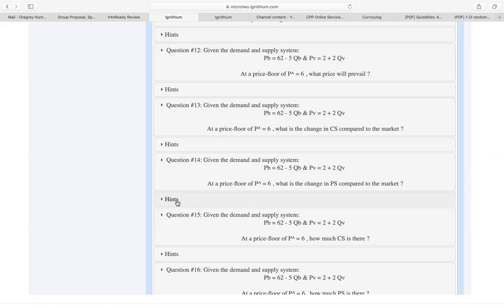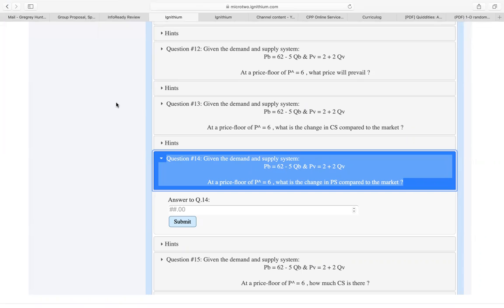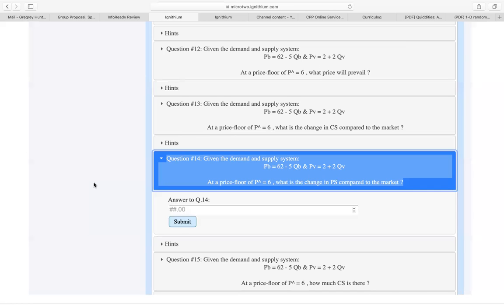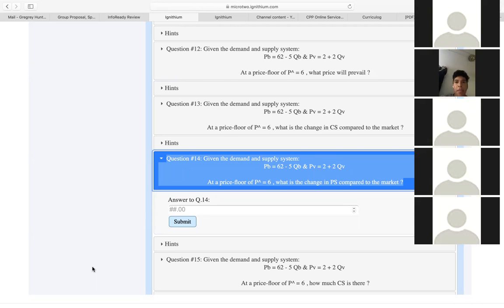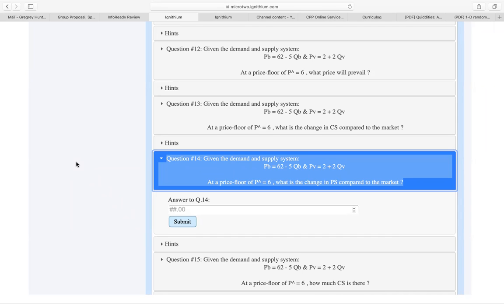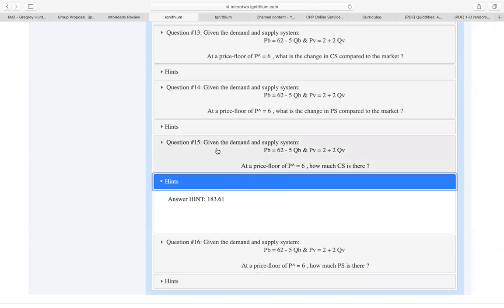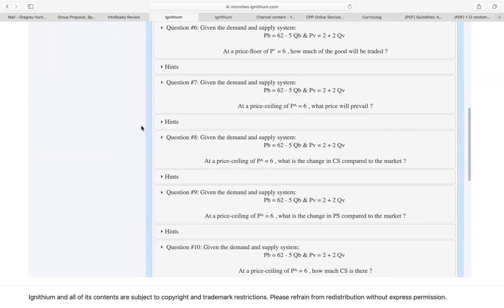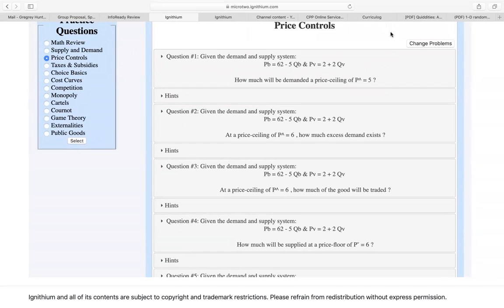Intermediate Activity: Price Controls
Discussion of Price Controls Homework on Ignithium--number 14 non-binding price floor example.